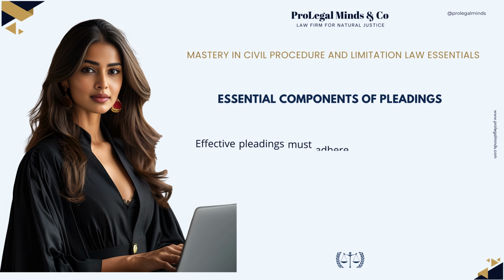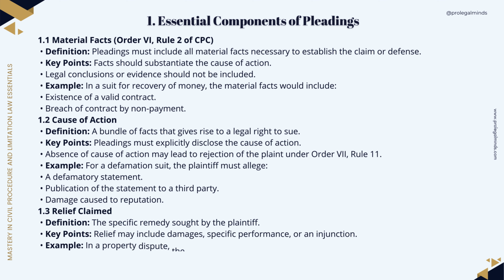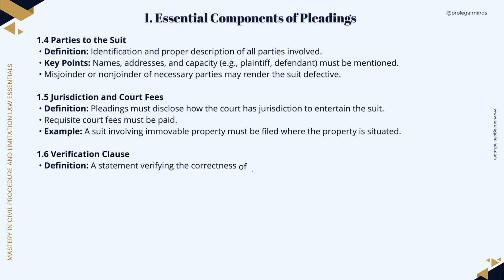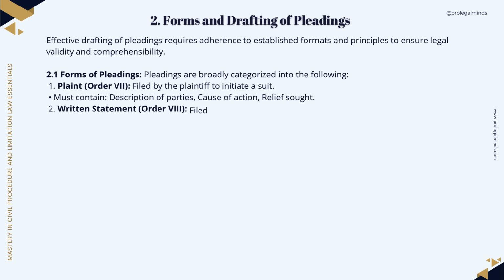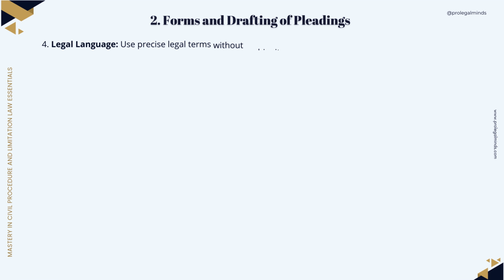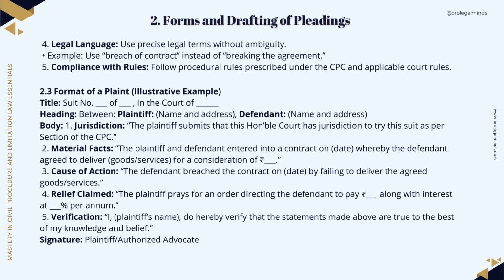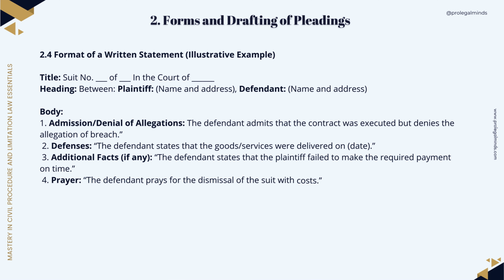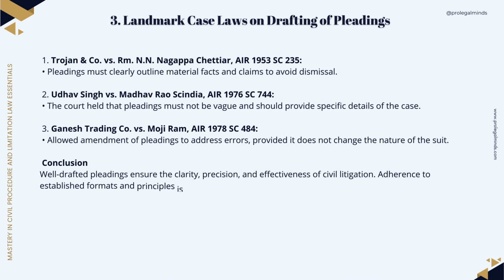M2.2 Contents and Forms of Pleadings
1. Essential Components of Pleadings
Effective pleadings must adhere to specific guidelines to ensure clarity, precision, and adherence to legal requirements. The CPC provides detailed instructions regarding the necessary elements in pleadings.
1.1 Material Facts (Order VI, Rule 2 of CPC)
 • Definition:
 • Pleadings must include all material facts necessary to establish the claim or defense.
 • Key Points:
 • Facts should substantiate the cause of action.
 • Legal conclusions or evidence should not be included.
 • Example:
 • In a suit for recovery of money, the material facts would include:
 • Existence of a valid contract.
 • Breach of contract by non-payment.
1.2 Cause of Action
 • Definition:
 • A bundle of facts that gives rise to a legal right to sue.
 • Key Points:
 • Pleadings must explicitly disclose the cause of action.
 • Absence of cause of action may lead to rejection of the plaint under Order VII, Rule 11.
 • Example:
 • For a defamation suit, the plaintiff must allege:
 • A defamatory statement.
 • Publication of the statement to a third party.
 • Damage caused to reputation.
1.3 Relief Claimed
 • Definition:
 • The specific remedy sought by the plaintiff.
 • Key Points:
 • Relief may include damages, specific performance, or an injunction.
 • Example:
 • In a property dispute, the plaintiff may seek:
 • Declaration of ownership.
 • Possession of the property.
1.4 Parties to the Suit
 • Definition:
 • Identification and proper description of all parties involved.
 • Key Points:
 • Names, addresses, and capacity (e.g., plaintiff, defendant) must be mentioned.
 • Misjoinder or nonjoinder of necessary parties may render the suit defective.
1.5 Jurisdiction and Court Fees
 • Definition:
 • Pleadings must disclose how the court has jurisdiction to entertain the suit.
 • Requisite court fees must be paid.
 • Example:
 • A suit involving immovable property must be filed where the property is situated
2. Forms and Drafting of Pleadings
Effective drafting of pleadings requires adherence to established formats and principles to ensure legal validity and comprehensibility.
2.1 Forms of Pleadings
Pleadings are broadly categorized into the following:
 1. Plaint (Order VII):
 • Filed by the plaintiff to initiate a suit.
 • Must contain:
 • Description of parties.
 • Cause of action.
 • Relief sought.
 2. Written Statement (Order VIII):
 • Filed by the defendant in response to the plaint.
 • Must include:
 • Admission or denial of allegations in the plaint.
 • Any additional defenses or counterclaims.
2.2 Drafting Principles
 1. Brevity and Clarity:
 • Avoid unnecessary details or verbose language.
 • State facts concisely and in simple terms.
 • Example: Instead of “The said property was, in fact, owned by my father who is deceased,” write “The property belonged to my late father.”
 2. Relevance:
 • Include only material facts relevant to the dispute.
 • Avoid argumentative or speculative statements.
 3. Chronological Order:
 • Facts should be presented in the order they occurred.
 • Example: First, describe the creation of a contract, then the breach, and finally the damages.
 4. Legal Language:
 • Use precise legal terms without ambiguity.
 • Example: Use “breach of contract” instead of “breaking the agreement.”
 5. Compliance with Rules:
 • Follow procedural rules prescribed under the CPC and applicable court rules.
2.3 Format of a Plaint (Illustrative Example)
Title:
 • Suit No. ___ of ___
 • In the Court of ______
Heading:
 • Between:
 • Plaintiff: (Name and address)
 • Defendant: (Name and address)
Body:
 1. Jurisdiction:
 • “The plaintiff submits that this Hon’ble Court has jurisdiction to try this suit as per Section ___ of the CPC.”
 2. Material Facts:
 • “The plaintiff and defendant entered into a contract on (date) whereby the defendant agreed to deliver (goods/services) for a consideration of ₹___.”
 3. Cause of Action:
 • “The defendant breached the contract on (date) by failing to deliver the agreed goods/services.”
 4. Relief Claimed:
 • “The plaintiff prays for an order directing the defendant to pay ₹___ along with interest at ___% per annum.”
 5. Verification:
 • “I, (plaintiff’s name), do hereby verify that the statements made above are true to the best of my knowledge and belief.”
Signature:
 • Plaintiff/Authorized Advocate
2.4 Format of a Written Statement (Illustrative Example)
Title:
 • Suit No. ___ of ___
Heading:
 • Between:
Body:
 1. Admission/Denial of Allegations:
 • “The defendant admits that the contract was executed but denies the allegation of breach.”
 2. Defenses:
 • “The defendant states that the goods/services were delivered on (date).”
 3. Additional Facts (if any):
 • “The defendant states that the plaintiff failed to make the required payment on time.”
 4. Prayer:
 • “The defendant prays for the dismissal of the suit with costs.”